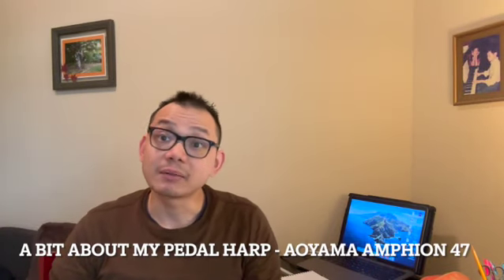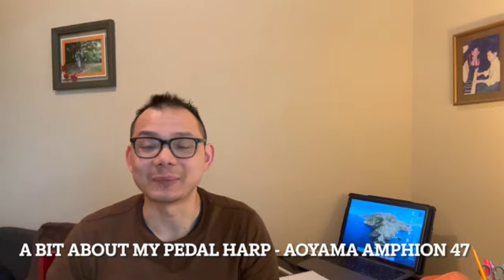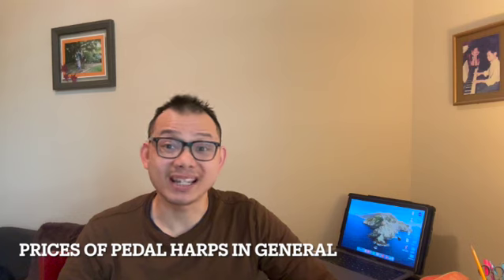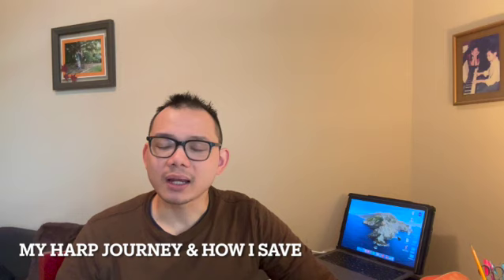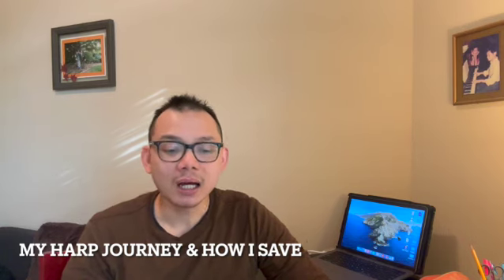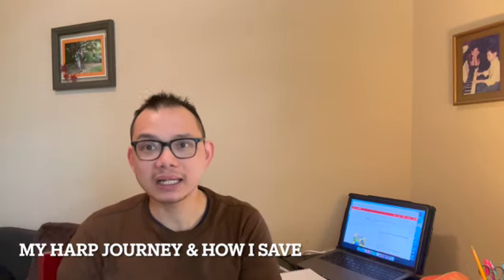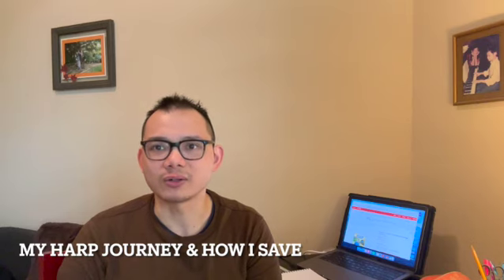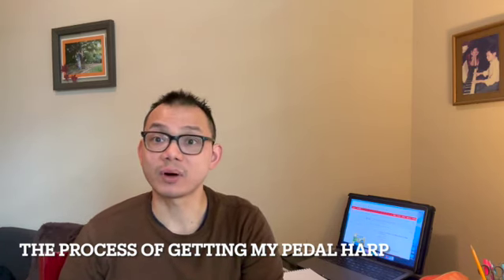My journey of getting a pedal harp & How I save up for it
Here's another Vlog as promised.
Getting a pedal harp is by no mean an easy journey. I saw a lot of questions online that has the same theme: How do pedal harpists manage to get their pedal harps?
The answer is there are a lot involved with a lot of support from family and friends as well as a lot of research to be done and a lot of patience to be paid out. Here is my own journey of how I started until I get my pedal harp to my door. I want to share with you my journey so that you can related, be inspired or simply just enjoy a story.
Please be aware, your circumstance may be different and you may get your goal quicker or slower and that is all ok! Keep hanging on to your dream and one day you'll make it :)
Sorry for the long video and amateur editing skill. Grab a cup of tea and enjoy :)

*Time stamps:
00:23 - Introduction
01:22 - About my pedal harp model
02:46 - Prices of pedal harp in Australia
05:20 - Reason I chose Aoyama brand
08:54 - Acknowledgement & Thank you family and friends
11:42 - My harp journey and how I save
31:18 - Process of buying
35:35 - Conclusion